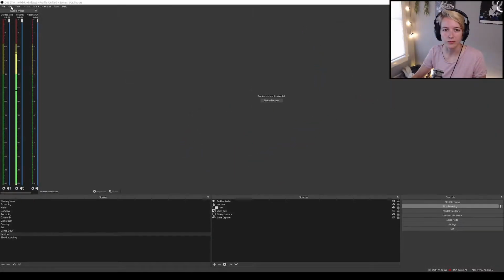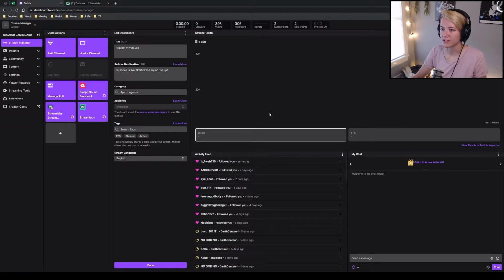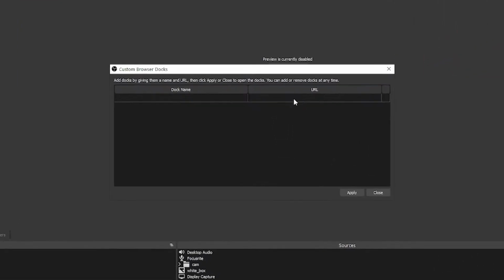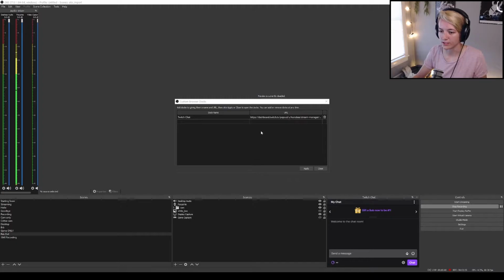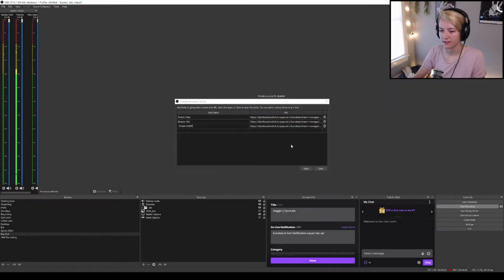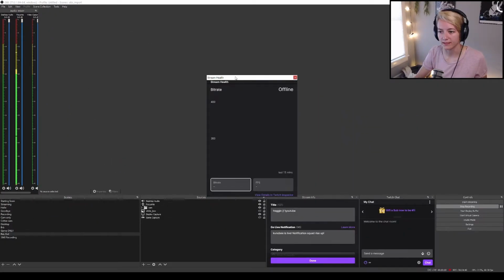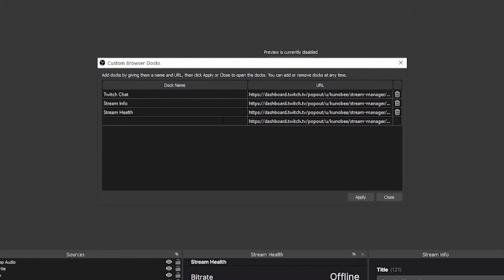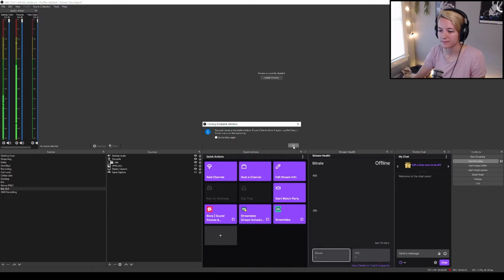How to add Twitch Dashboard and Streamlabs Alerts to OBS! View chat & edit stream info in one place!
In today's tutorial I will show you how to add everything in the Twitch Dashboard to OBS Studio as well as your Streamlabs Alerts, so you can see everything you need in one place while streaming! All this in just 5 minutes! Holler at me in the comments if you have any questions.

Twitch Dashboard URLs
Chat:

Chapters:
00:00 - Intro
00:20 - Add Twitch Dashboard
02:54 - Add Streamlabs Alerts
03:47 - Organizing OBS Studio
04:47 - Outro